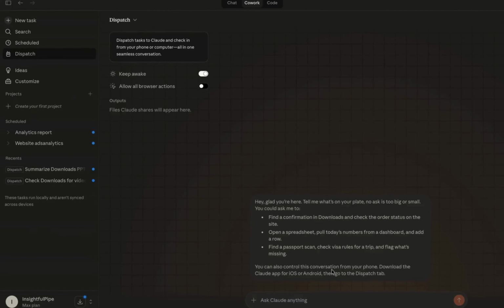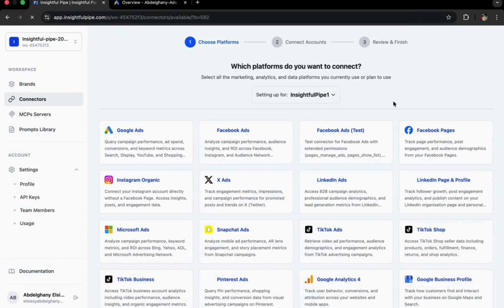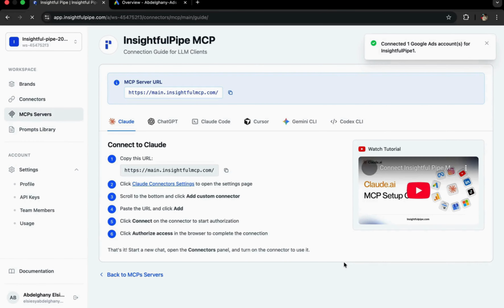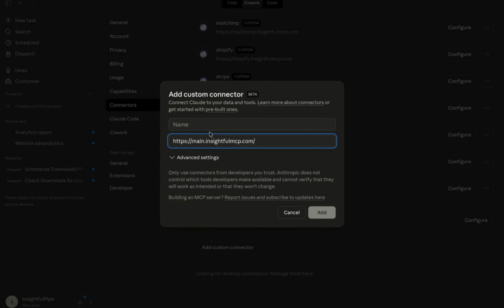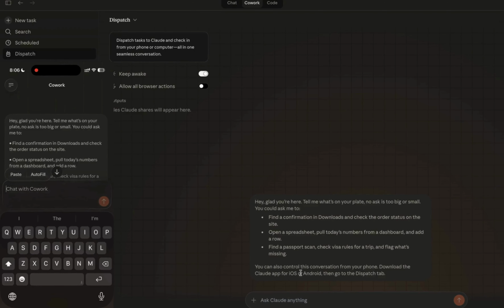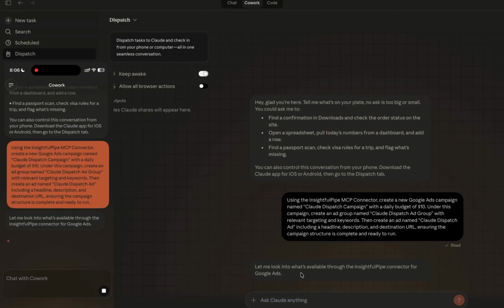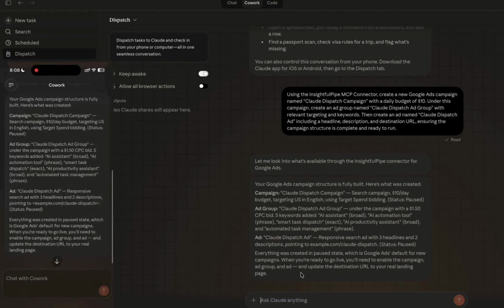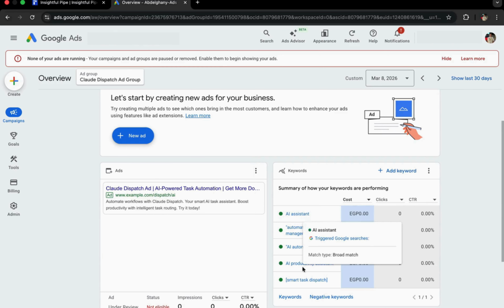Claude Dispatch: Now you can create Google Ads Campaigns from Your Phone | Google Ads MCP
How to create Google Ads campaigns from Claude Dispatch with the InsightfulPipe Google Ads MCP server: describe the campaign in plain English, then review it before launch.

What if a full Google Ads campaign could be created from your phone?

This tutorial shows how to use Claude Dispatch with InsightfulPipe MCP to build a complete Google Ads campaign — including budget, ad groups, keywords, and ad creatives — without touching a desktop.

In this video you'll learn how to:

• Connect Google Ads to Claude using InsightfulPipe MCP
• Add the InsightfulPipe MCP connector to Claude Desktop
• Use Claude Dispatch from your phone to send a campaign prompt
• Automatically generate a complete campaign structure
• Review and verify the campaign inside Google Ads

This workflow demonstrates how AI + MCP automation allows full control of advertising platforms from anywhere.

No desktop. Just prompt and launch.

Perfect for:
• performance marketers
• PPC specialists
• founders running ads
• marketing agencies

The Google Ads MCP server is a hosted remote MCP server with 87 actions (28 read, 59 write). It works with Claude, ChatGPT, Cursor and Claude Code.